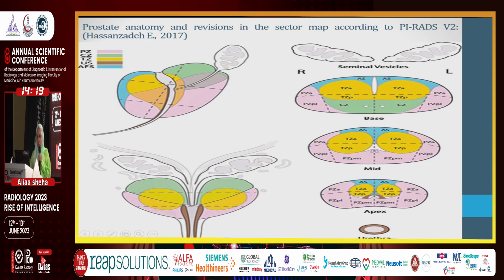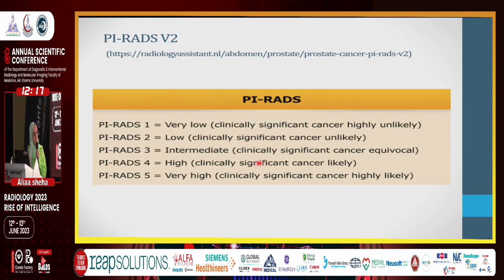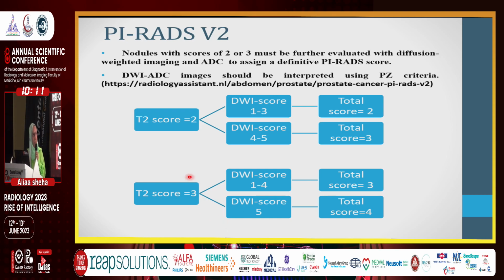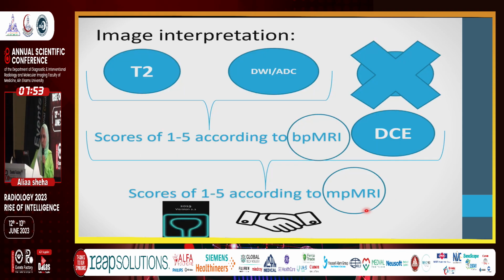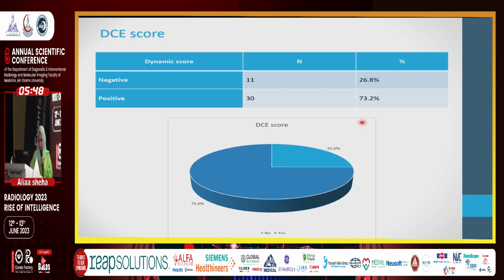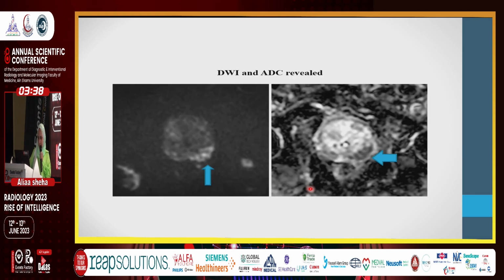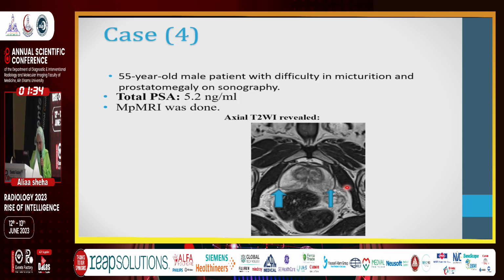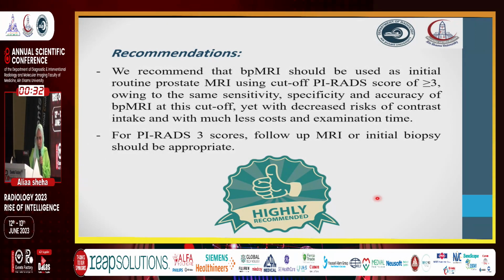Biparametric Versus Multiparametric MRI in Cancer Prostate Detection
Prof. Aliaa sheha